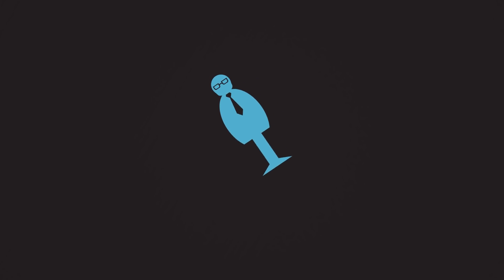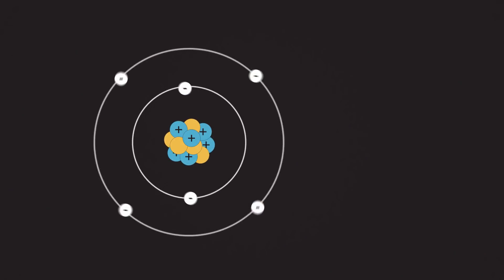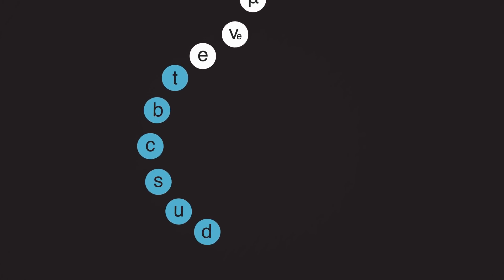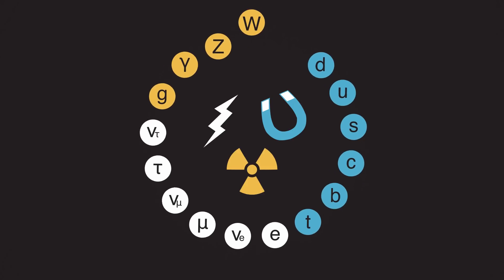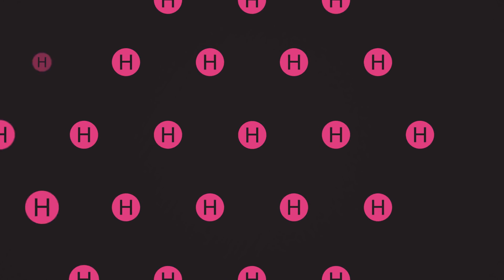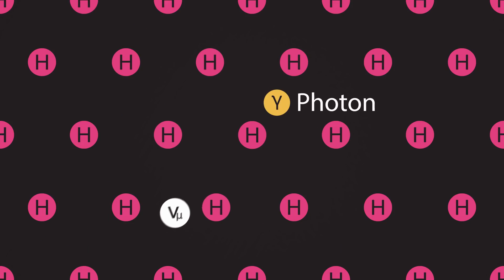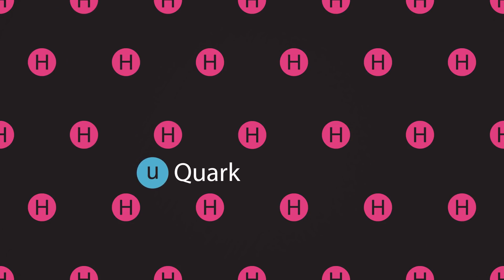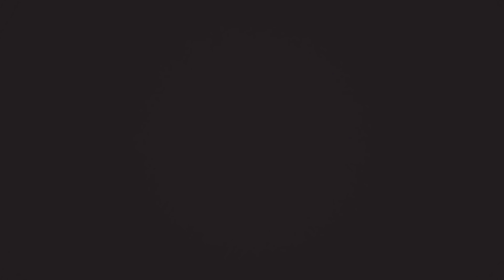The Higgs Boson Simplified Through Animation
I think we've all heard about the Higgs Boson at least once since the recent discovery in 2012, but do you really know what it is? Our animated short created for a team animation class in college attempts to simplify the the concept and explain the basics through motion graphics.
Directed by Wyatt Johnson with the help of Alex Johnson and Ellen Knealing.